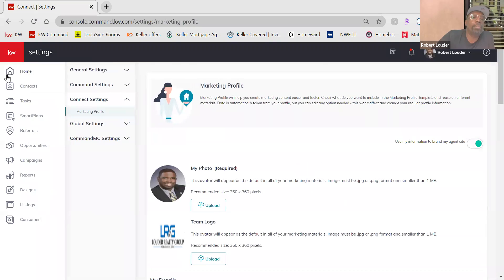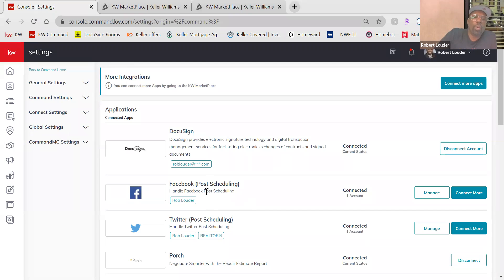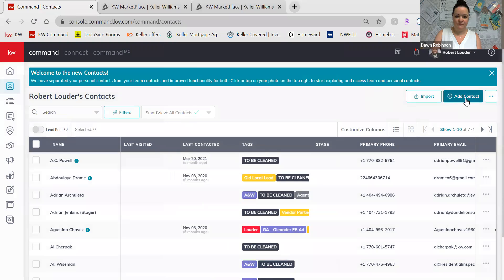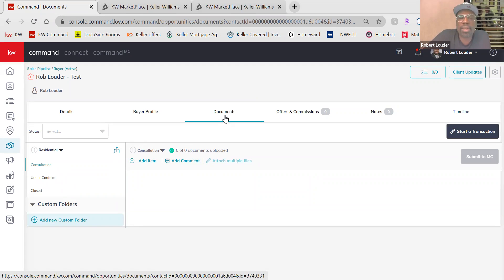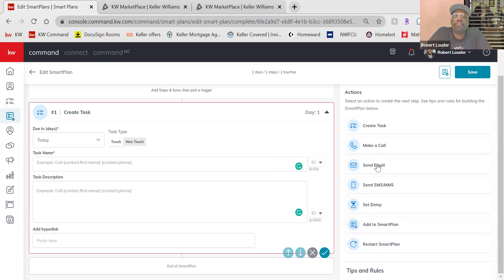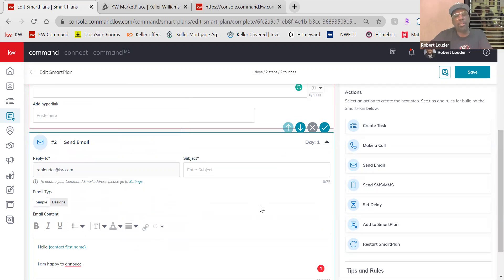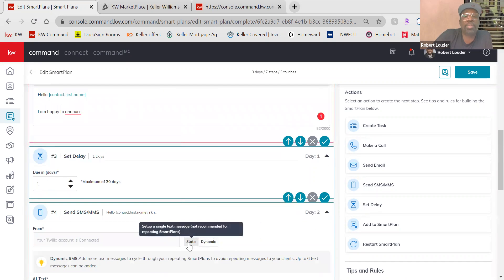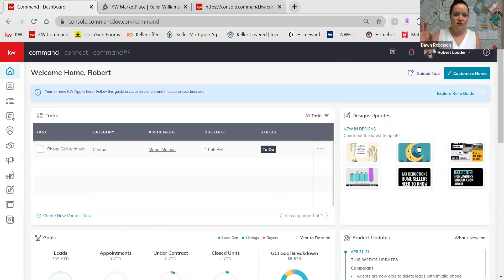KW Tucker - Kickstart to Command 430/2021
New or need some reminding?
Kickstart to Command! Learn the basics and protips of command and this function.
Join our ATL and in-house MC Tech Trainer as they guide  you step by step in Command!